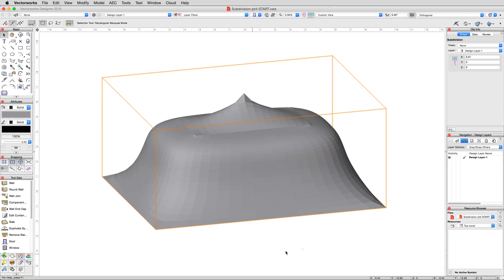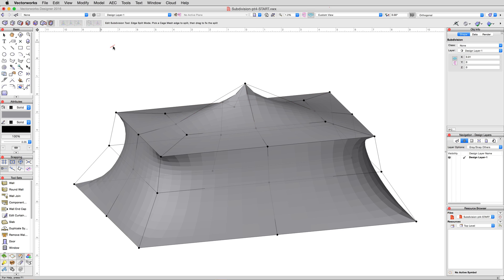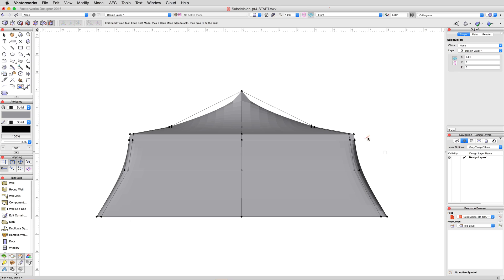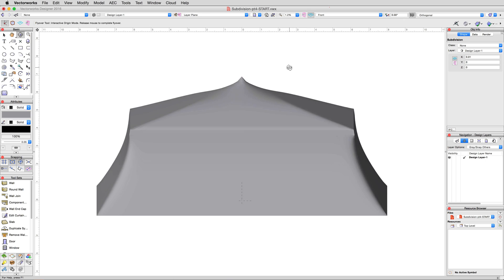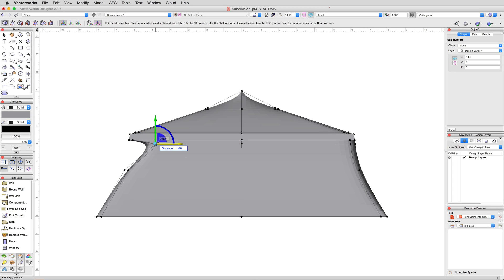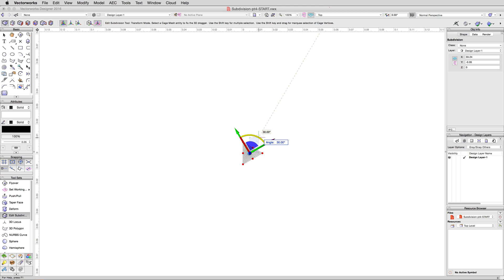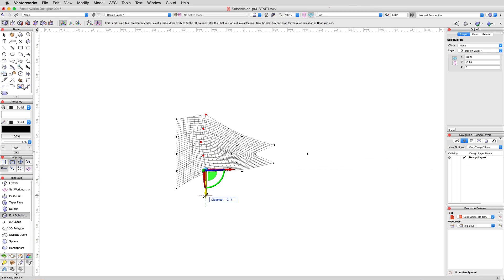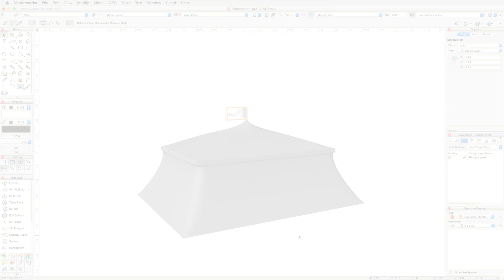Freeform Modeling - Subdivision Tool - Tent Roof Continued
Subdivision Tool - Tent Roof Continued

In this video, we will complete the tent roof, using many of the Subdivision modes mentioned in the previous videos in this series.